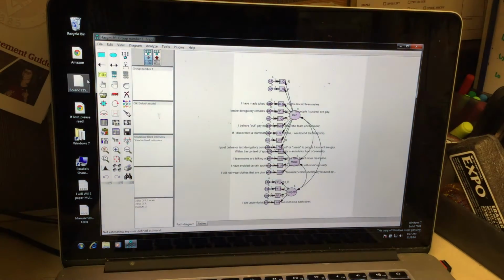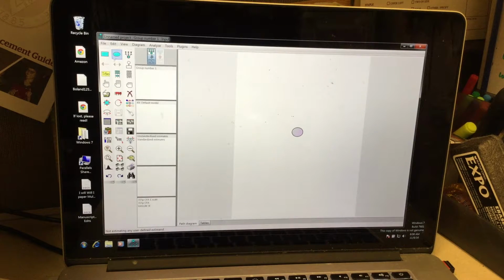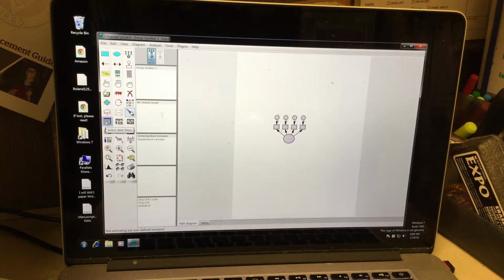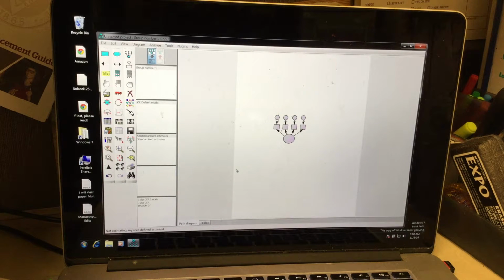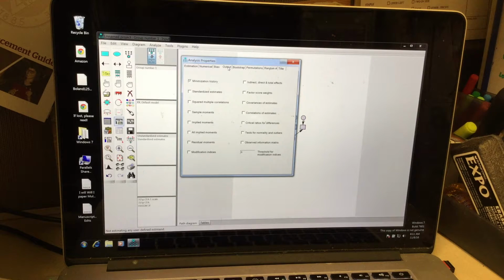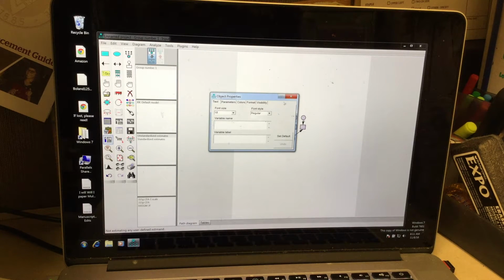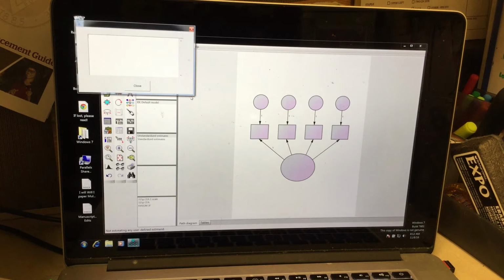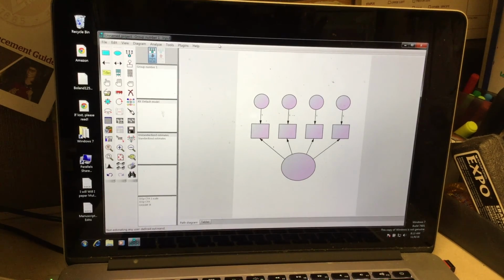Introducing The AMOS Environment